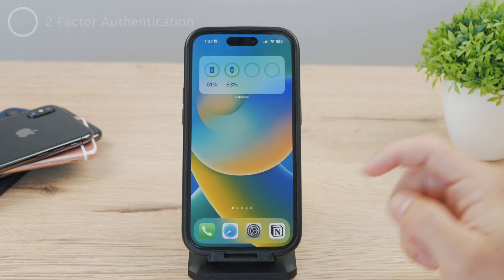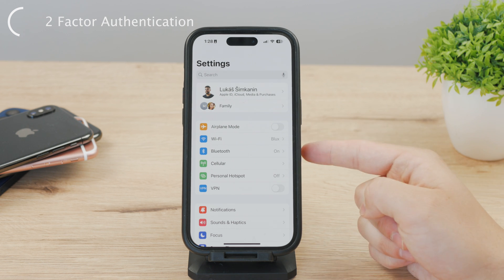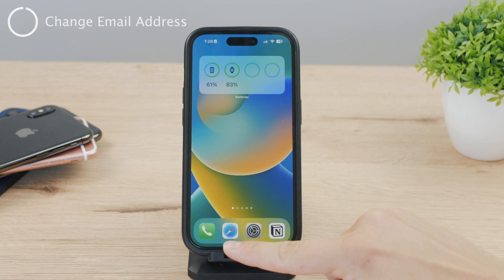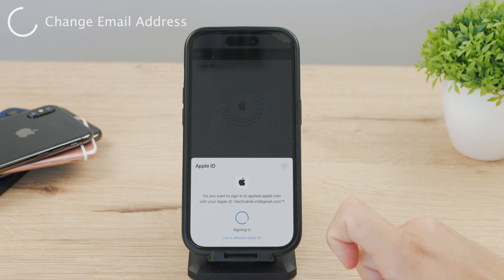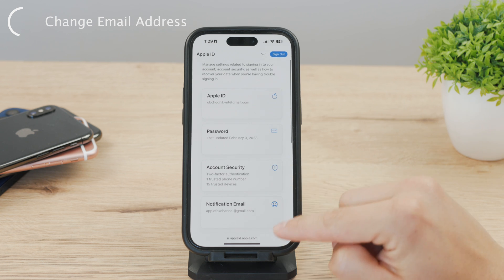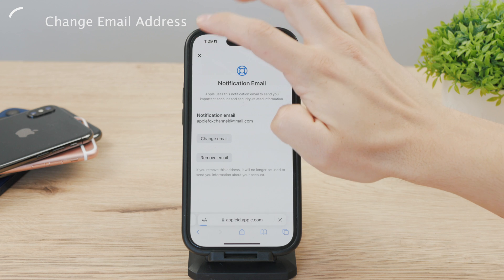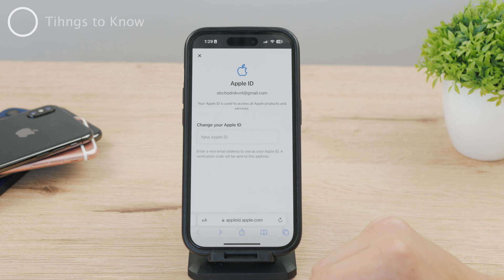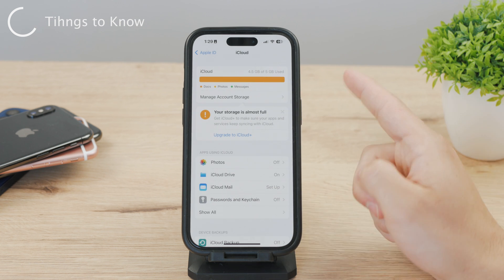How to Change Apple ID Email on iPhone (tutorial)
If you want to change your email address on your Apple ID and you'd want to make it something else, then this video will show you all the steps that will get you there. I also talk about some really important things you need to know and generally, what it actually means when you do this.

Hope you actually liked this video.

Timestamps:
0:00 Change Email on Apple ID
0:12 2 Factor Authentication
0:41 Change Email Address
1:52 Things to Know
2:41 Conclusion